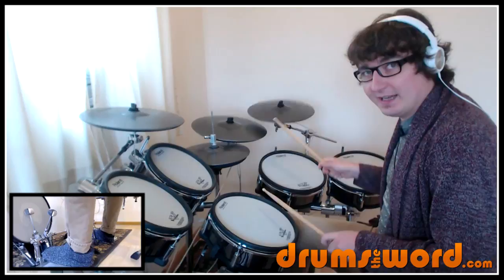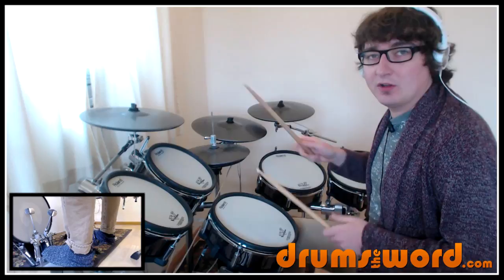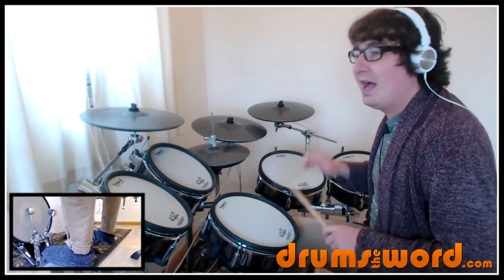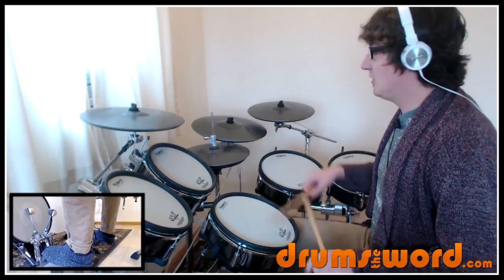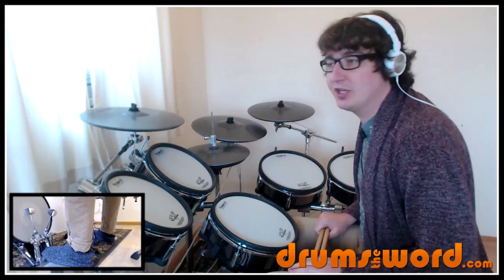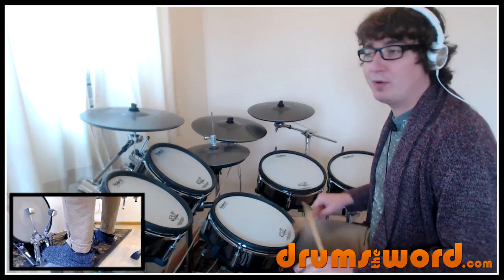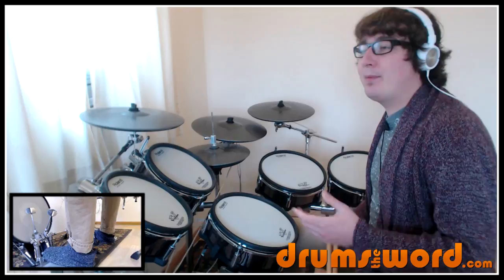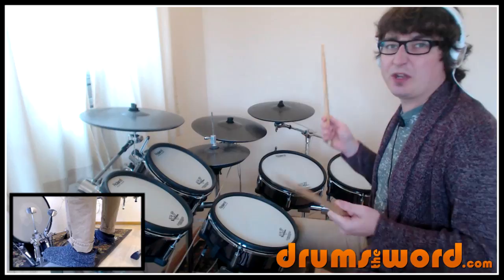★ Born To Be Wild (Steppenwolf) ★ Drum Lesson PREVIEW | How To Play Song (Jerry Edmonton)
This is a PREVIEW of the FULL video drum lesson available for instant download from my website. The lesson teaches you how to play the drums to the song Born To Be Wild by Steppenwolf. It features the amazing drumming of Jerry Edmonton of course!